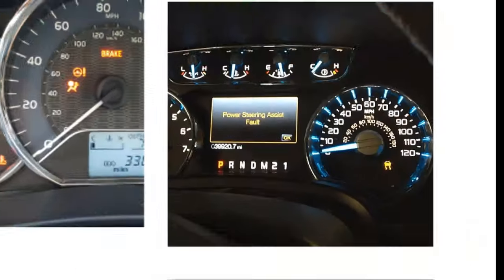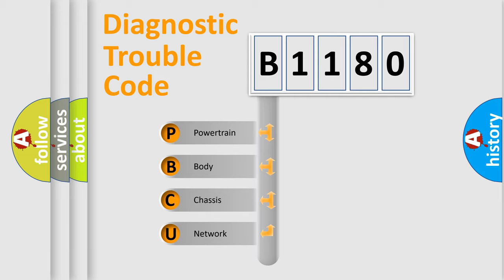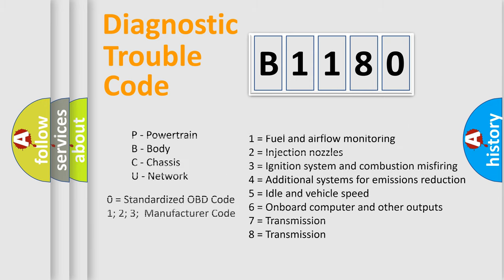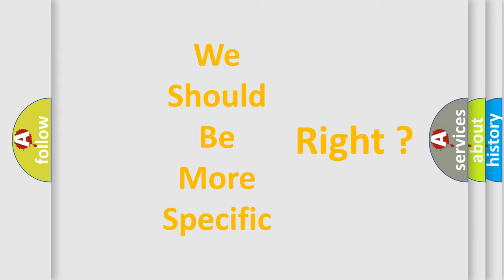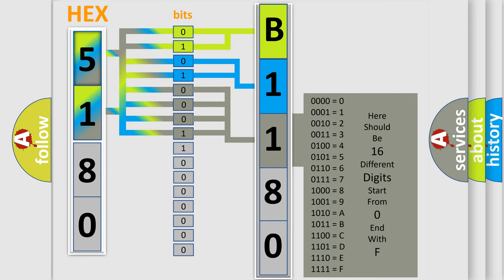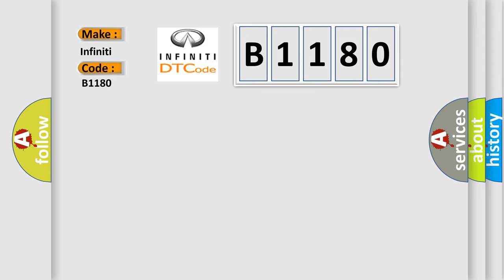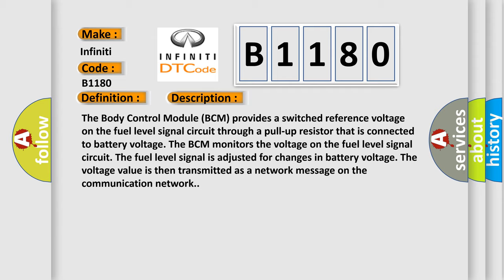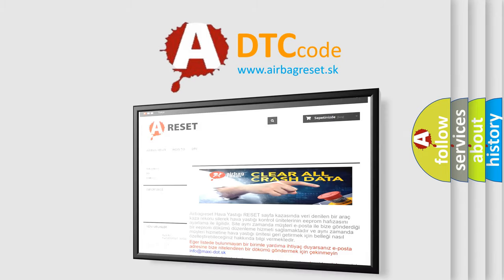DTC Infiniti B1180 second Short Explanation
Contents:
0:21 Basic DTC analysis according to OBD2 protocol standard.
1:48 Insight into programming
2:58 A diagnostically understandable description of the Diagnostic Trouble Code
3:05 Basic error definition

Make:
Infiniti
Code:
B1180
Definition:
Fuel Level Sensor 1-Circuit Short To Ground-Non SRT
Description: